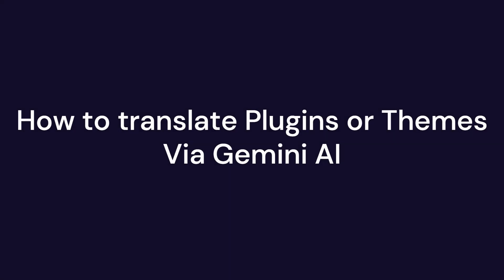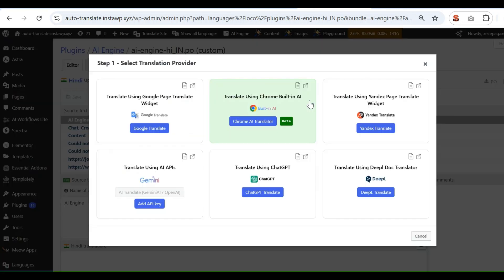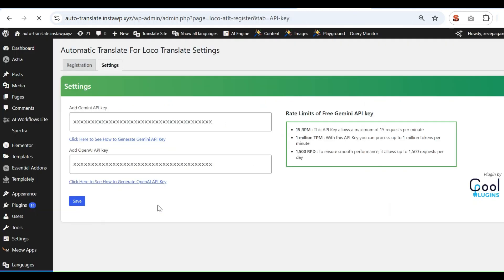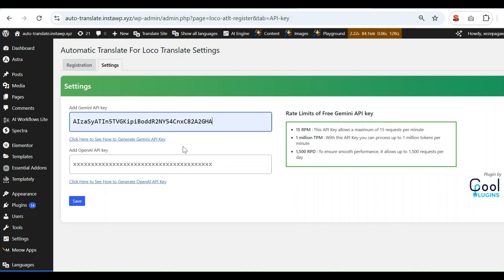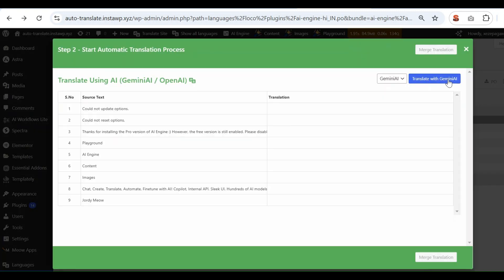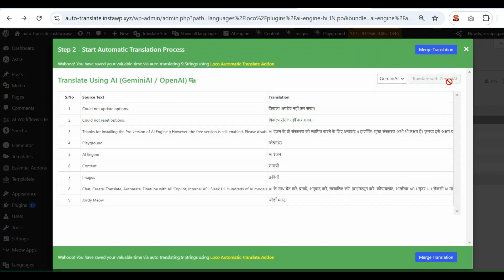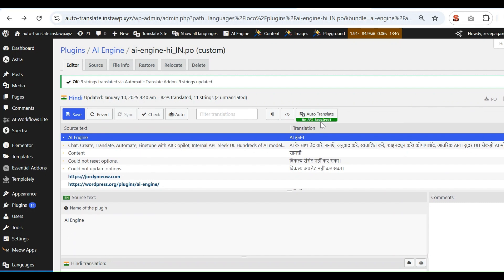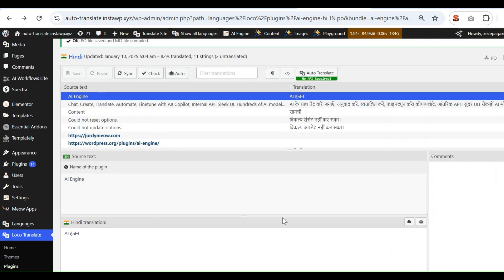Translate Plugin or Theme Via Gemini AI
Gemini AI is a powerful tool that can be used to translate plugins or themes in WordPress. With Automatic Translate Addon for Loco Translate, you can easily translate plugin or theme via Gemini AI.